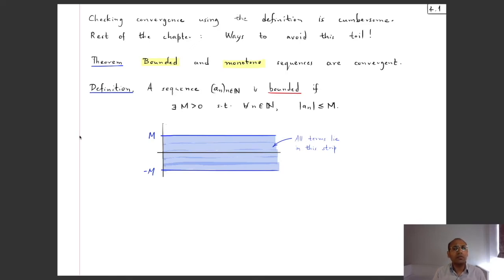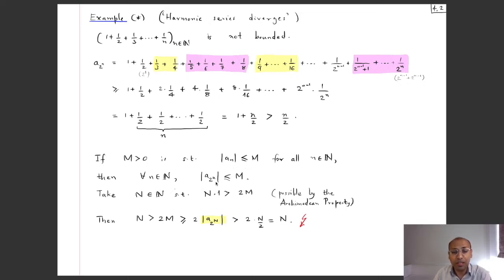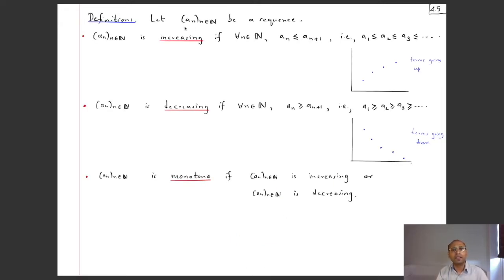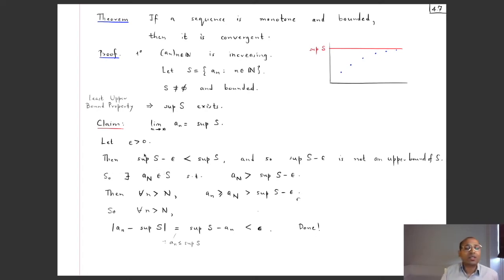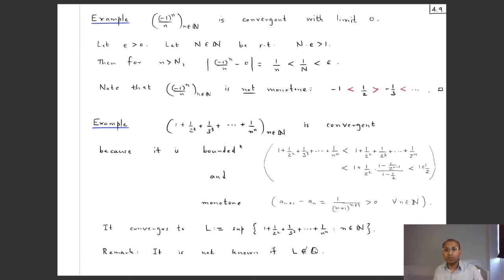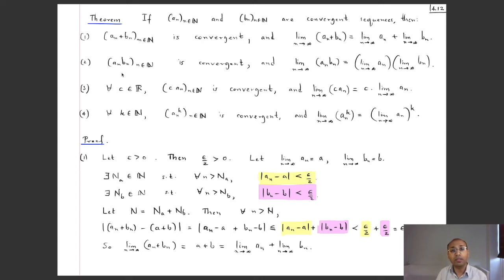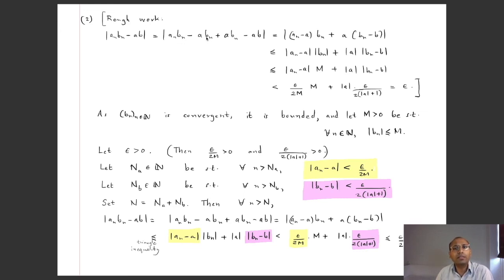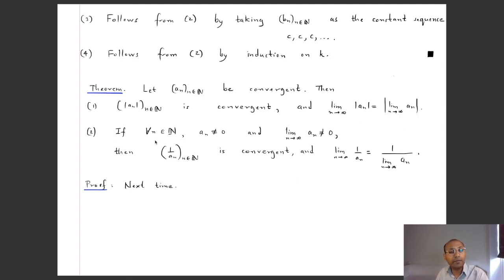Lecture 4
In this lecture, we cover:
(1) Bounded sequences
(2) Monotone sequences
(3) Algebra of limits